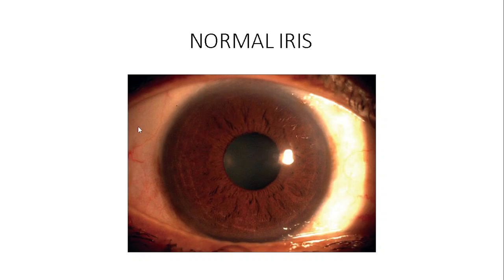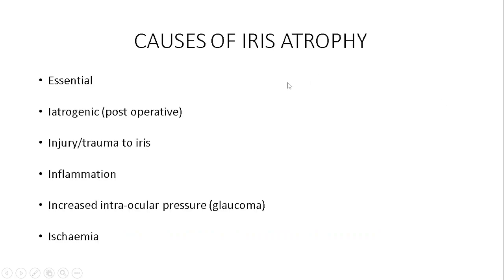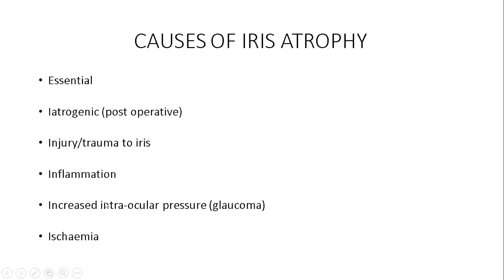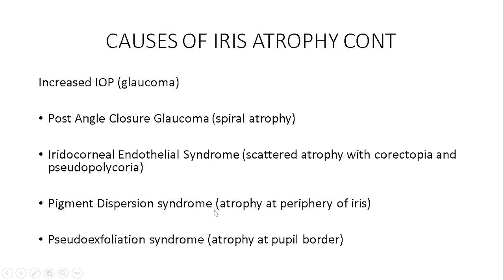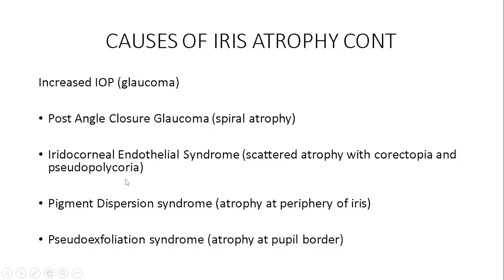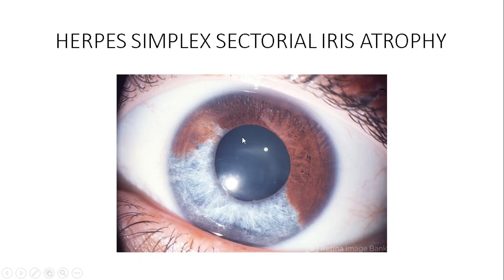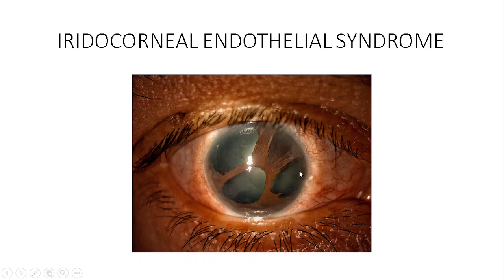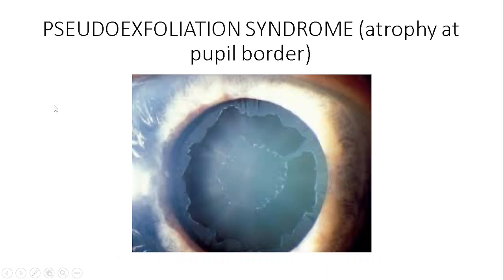IRIS ATROPHY AND ITS CAUSES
THIS VIDEO GIVES PICTORIAL EVIDENCE OF WHAT IRIS ATROPHY IS AND ITS CAUSES. DO NOT MISS IT. WATCH AND LISTEN TO IT